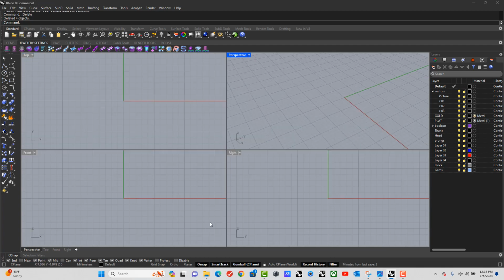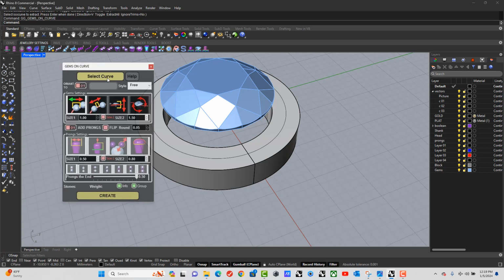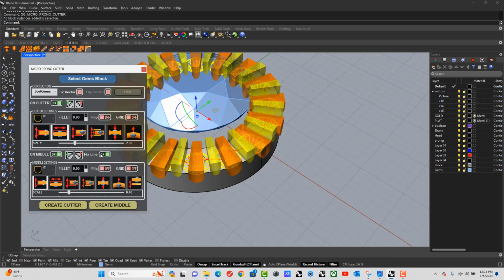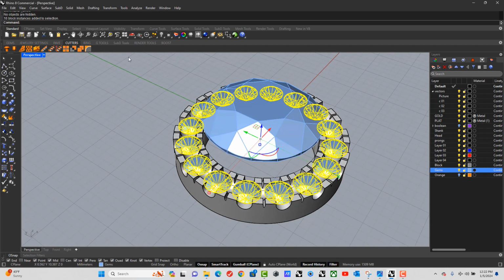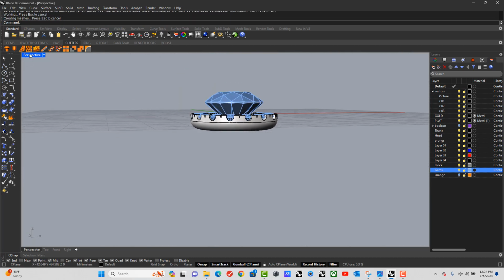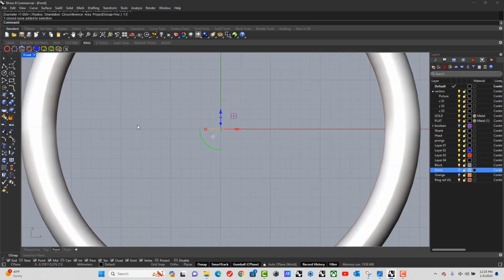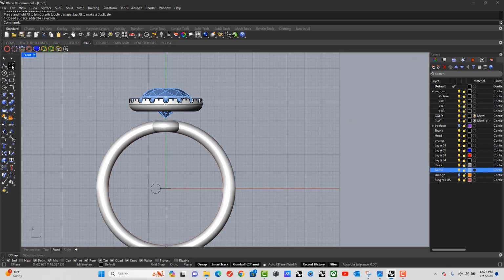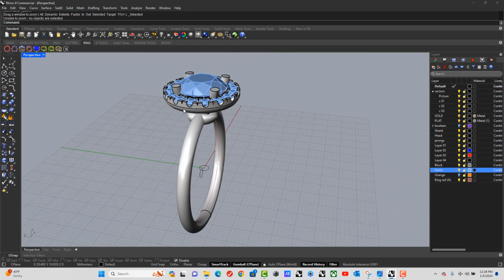Halo ring using grasshopper gold plugin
how to make a halo ring using Grasshopper gold in Rhino 8